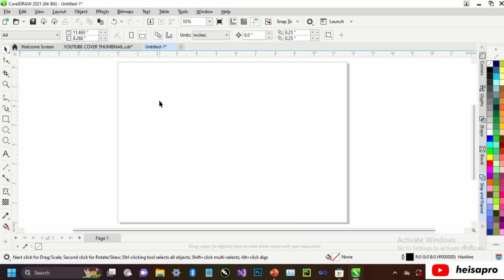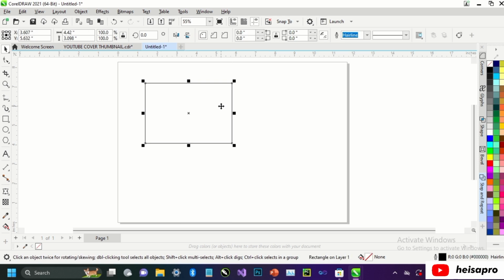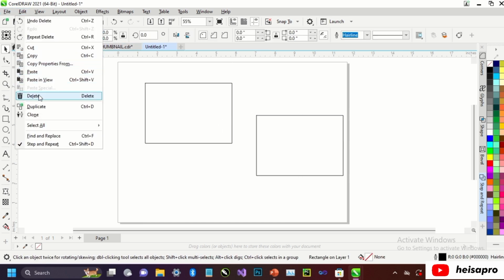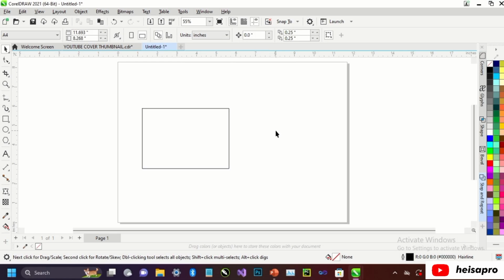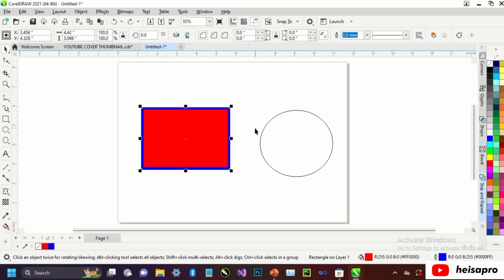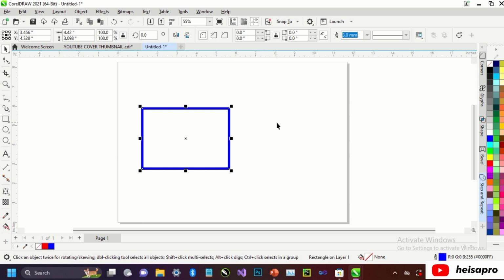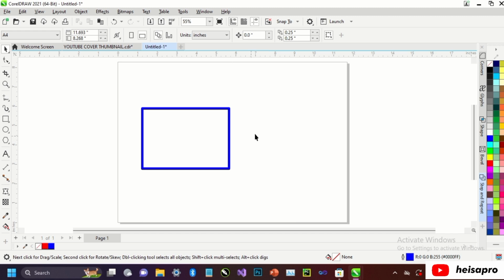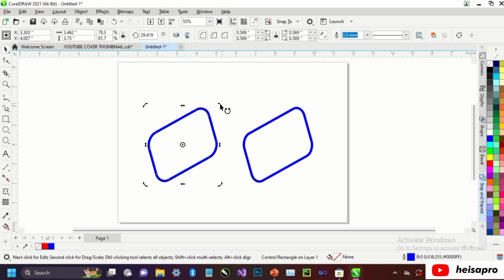CorelDRAW TUTORIAL - Copy, Paste, Cut, Duplicate and Clone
Explore how to manipulate objects in CorelDRAW utilizing the edit title in the menu bar.
Learn
- Four different ways to copy and paste objects
- Copy fill, outline and properties of an object to another object
- Cut and paste an object
- Duplicate an object
- Clone an object and adjust object's properties.

Chapters
00:00 - 00:44 - Basic intro
00:44 - 03:13 - The four basic ways to copy and paste (also learn how to delete objects)
03:13 - 04:36 - Copy fill, copy outline and copy all properties
04:36 - 05:14 - Cut and paste objects
05:14 - 05:41 - Duplicate an object
05:41 - 06:42 - Clone an object
06:42 - 06:54 - End

Level up your designing skills by mastering the manipulation of objects with heisapro 😎